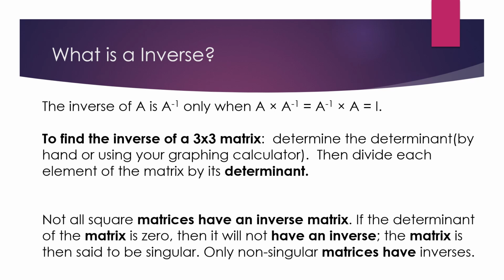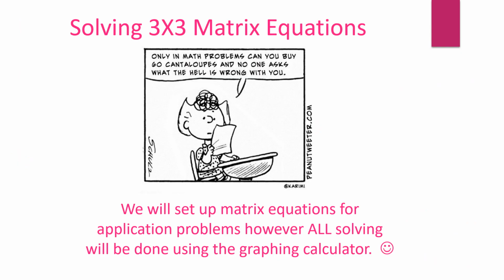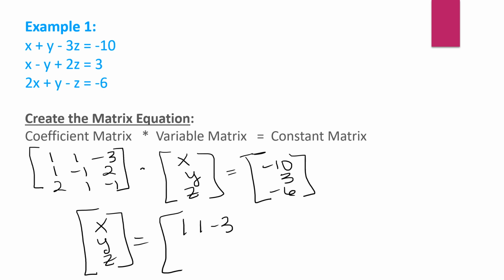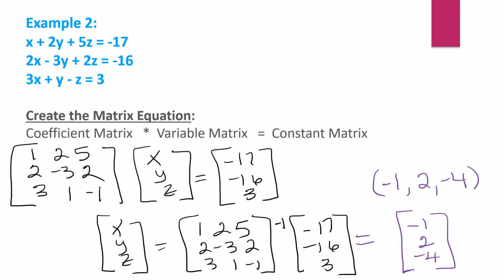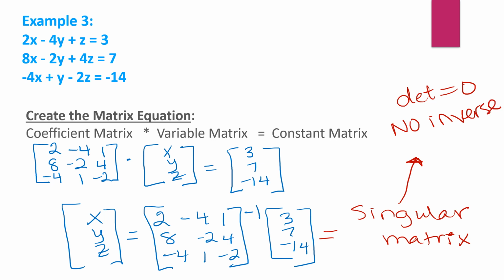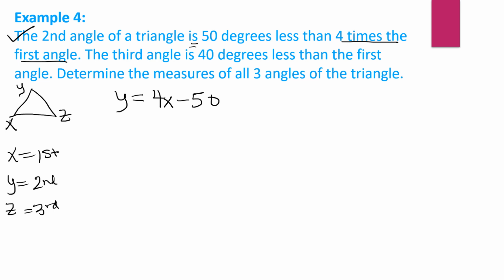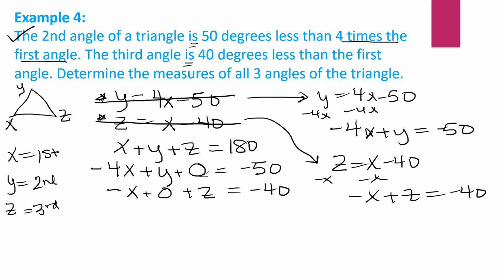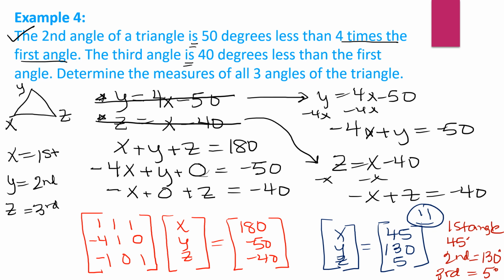Day 7 Inverses 3X3 Matrix Equations video